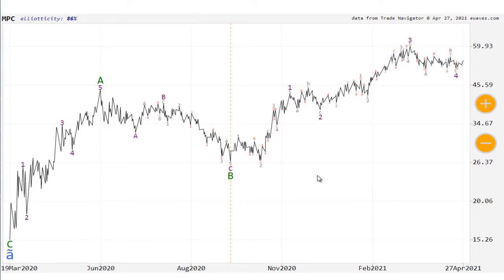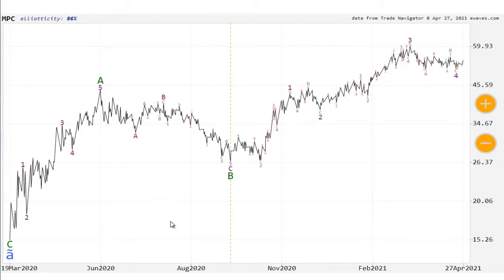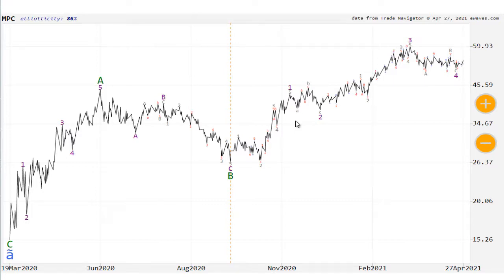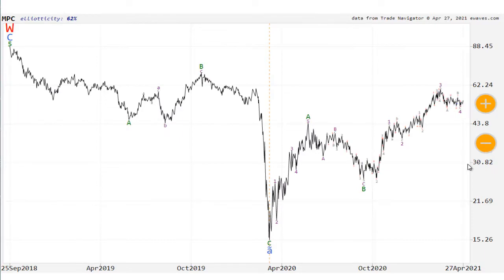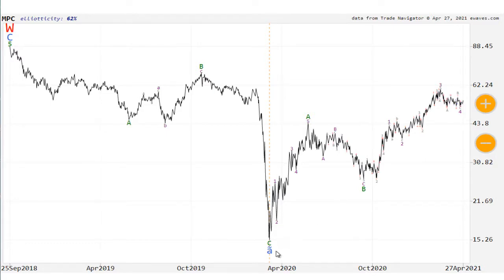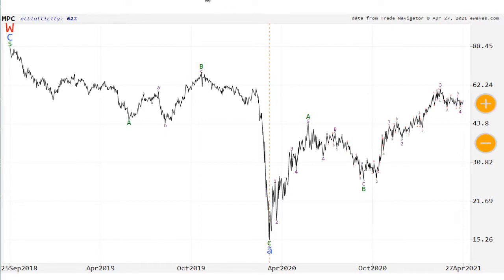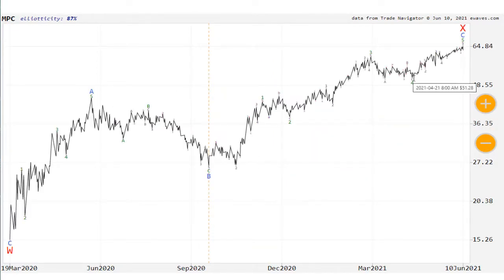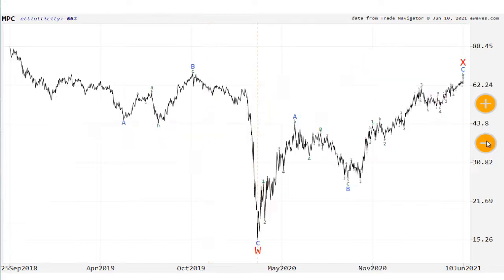Marathon Petroleum Corporation (MPC) – EWAVES Elliott Wave Walk-Thru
Dave takes a look at the EWAVES count for MPC.

Read Elliott Wave Principle – Key to Market Behavior, instantly and for free.